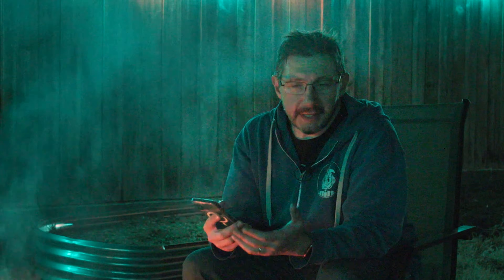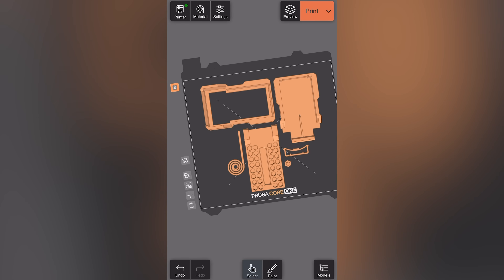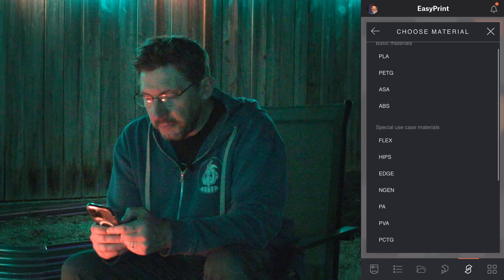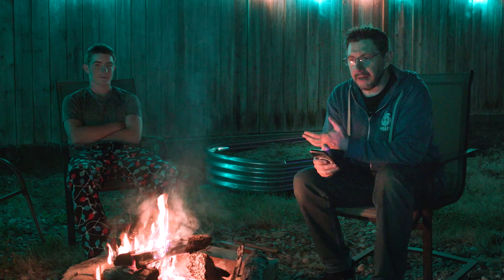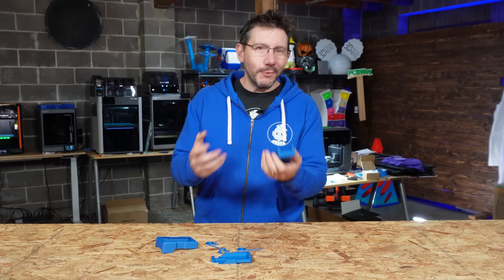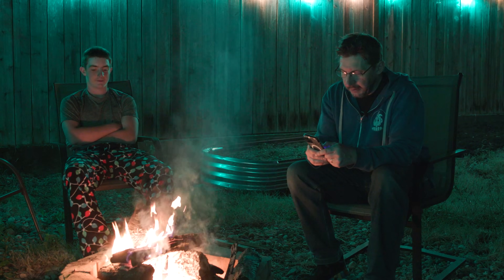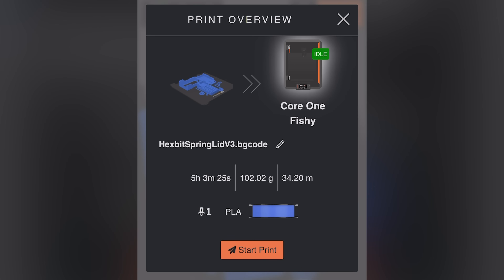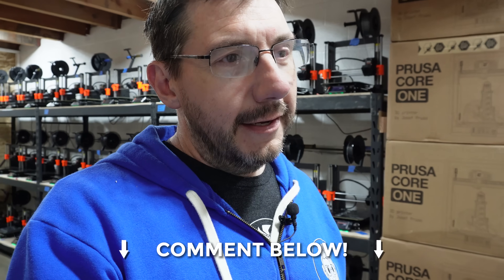Slice and Print FROM YOUR PHONE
Trying out @Prusa3D EasyPrint from my phone to slice and print from a fire pit!
Spring-Loaded Hex Bit Case by Bear3DTek

THE TEAM! 🤟

Find Me Socially!

Want to send me something?
3D Printing Nerd
USA